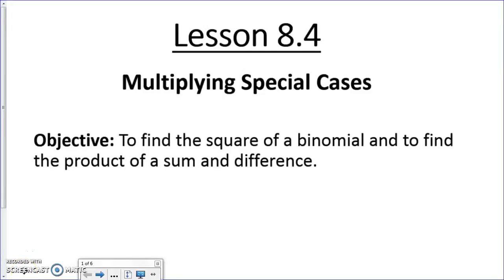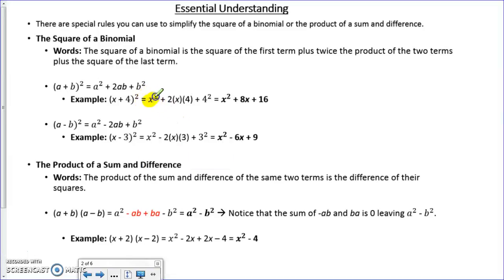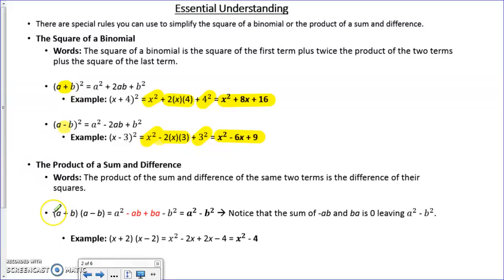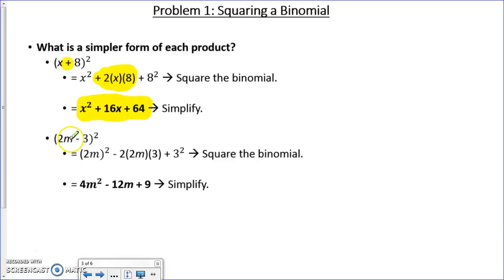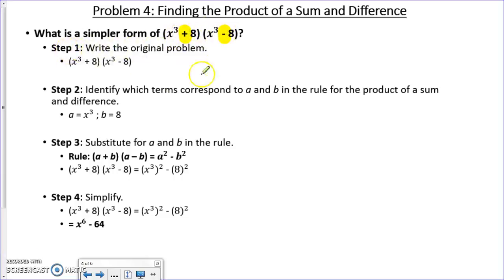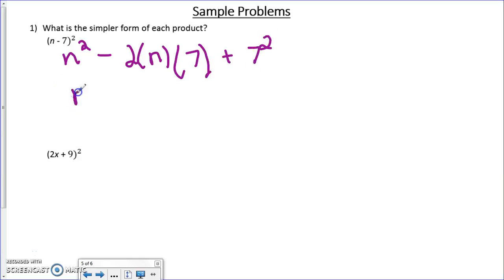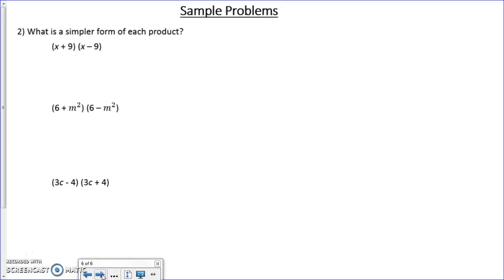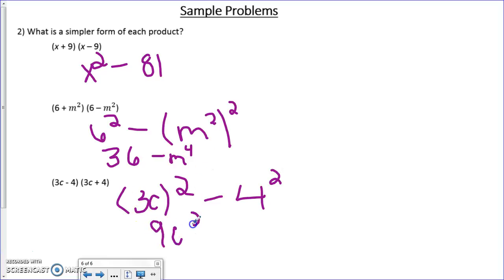8 4 Video